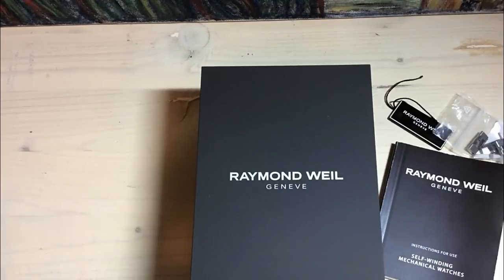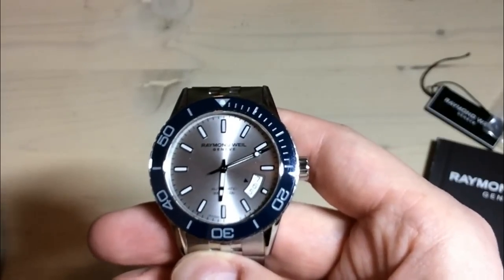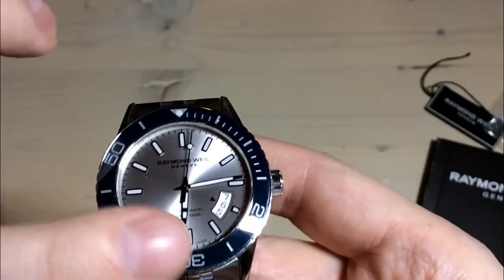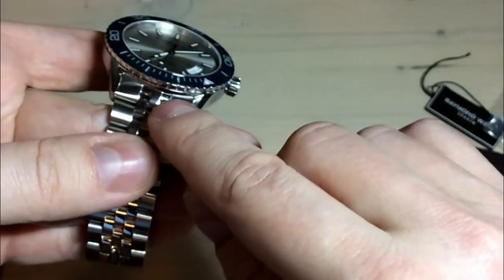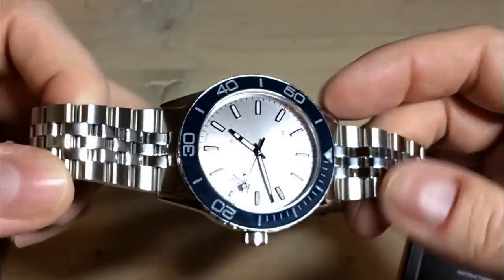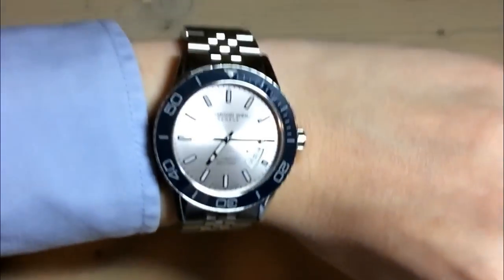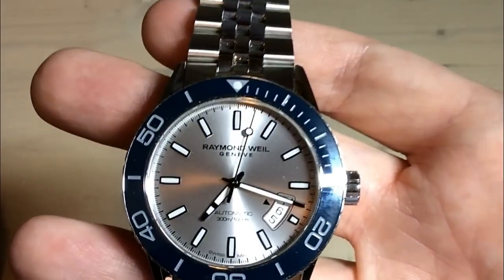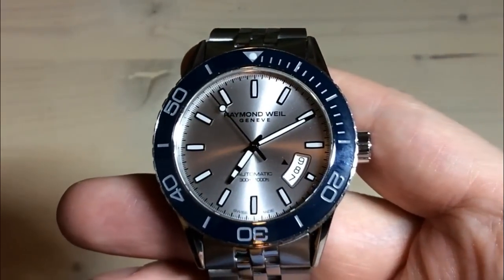Raymond Weil "Freelancer" - Luxury Dive Watch At Medium Price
Sometimes a watch feels, looks and works like a timepiece many times it's actual price. The Raymond Weil Freelancer 2760 ST4 65001 is one of those watches. This is a stunning watch with almost no flaws.